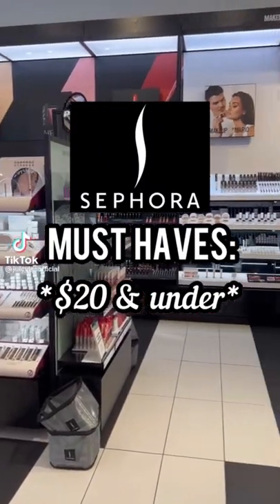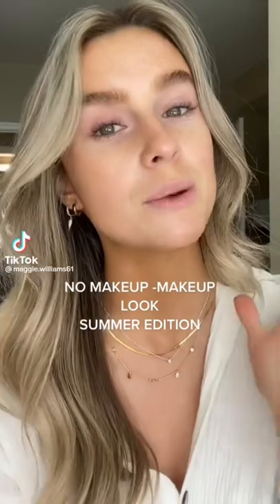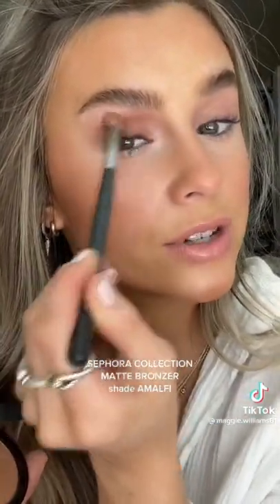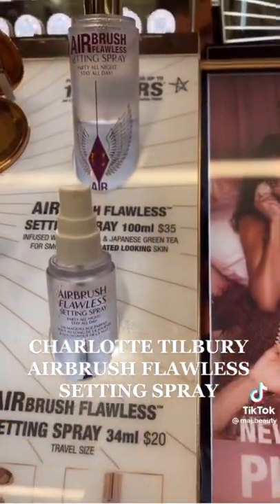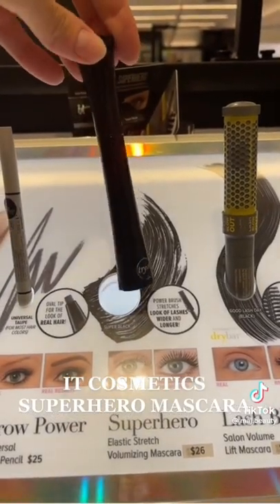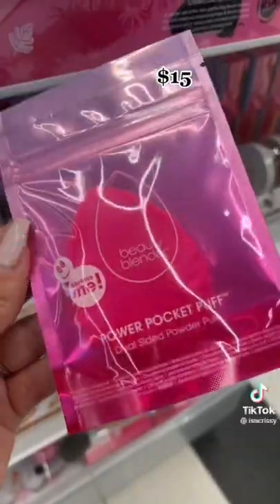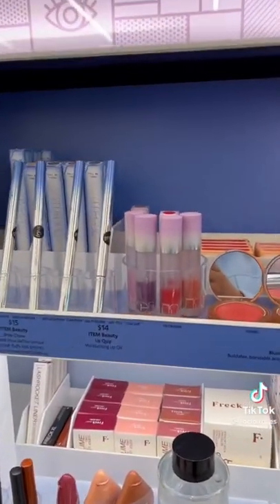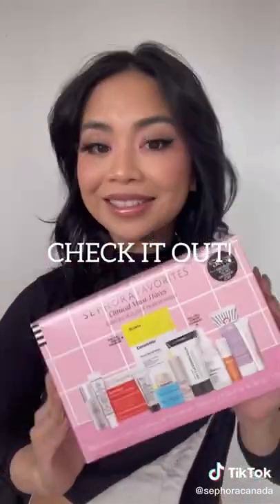SEPHORA MUST HAVES 2022! 💕 WITH LINKS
Sephora Beauty must haves 2022 with links! Tiktok made me buy it . Sephora must haves June 2022

ALL LINKS:

00:00
Fenty gloss bomb
Pocket puff
Lys blush
Lys bronzer
Item beauty mascara

00:42

01:03
Rare beauty tinted
Laura mercier tinted blush
Sephora matte bronzer

02:00
Vacay all day faves

02:10
Makeup forever lip liner
Tarte juicy plump
Bare minerals bronzer
Lawless concealer

03:02
CT setting spray
Laura mercier blush
Iconic illuminator
Sephora face power
Face powder
Kosas concealer
Bare minerals bronzer
Tarte lip plump
Tarte cheekstain
It cosmetics mascara
Nars radiant
Lip liners
Benefit cookie

04:43
Glow recipe dew drops

05:06
Pocket puff
Tower 28 gloss
Sephora blush
Oat cleansing balm
House of lashes
Tan lines

06:01
Rare beauty tinted
Item lip oils
Huda beauty highlight
Kosas foundation
Amika dry shampoo
Amika the Kure
Holly wood flawless
Milk color chalk

06:53
Clinical must haves set

07:17
Laneige sleep mask